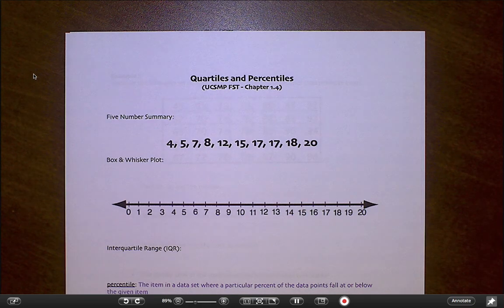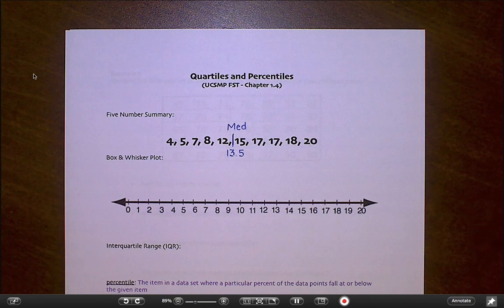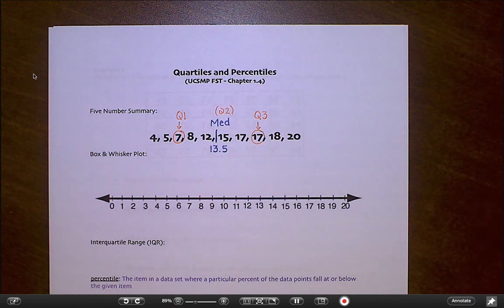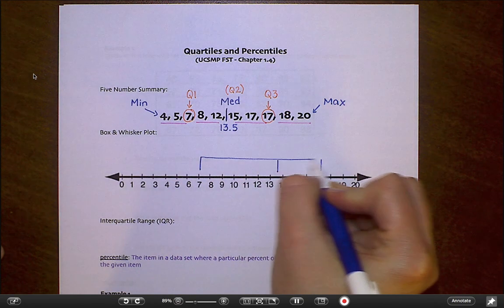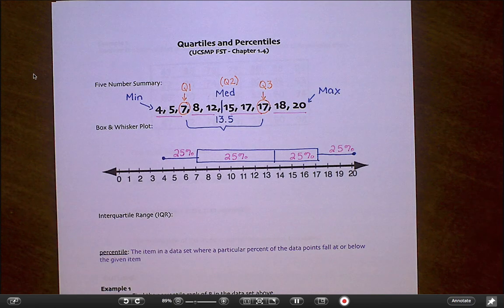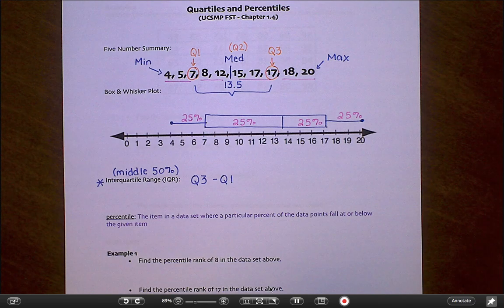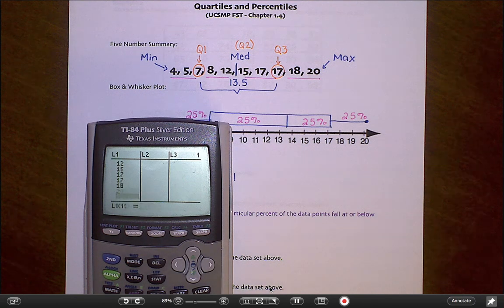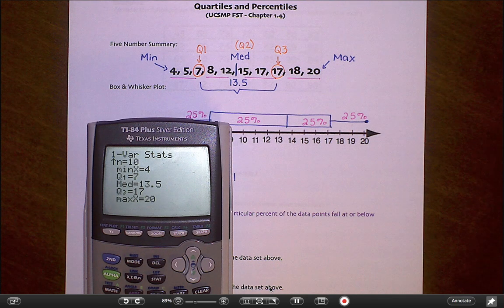Box Plots & Five Number Summaries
Alg 2A
Section 1.4: Quartiles & Percentiles